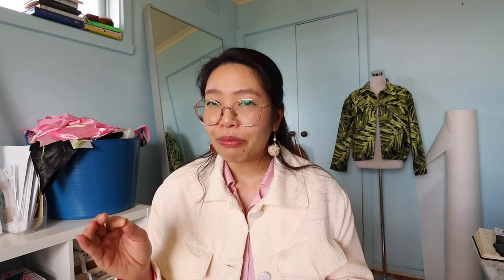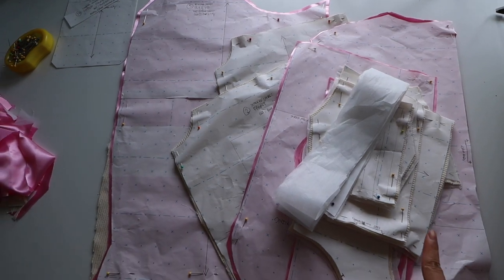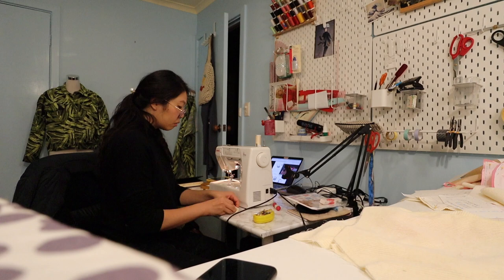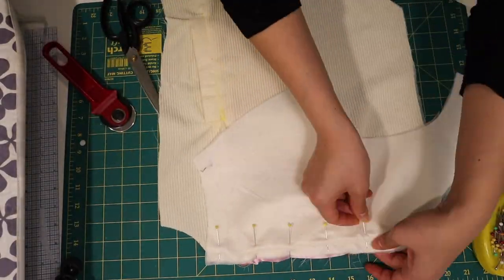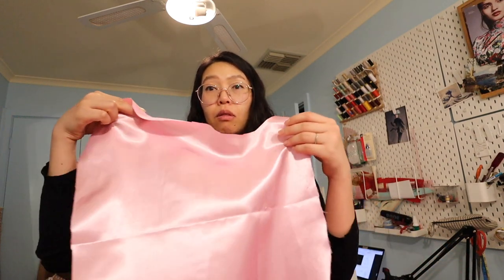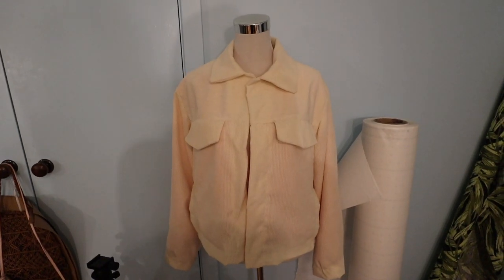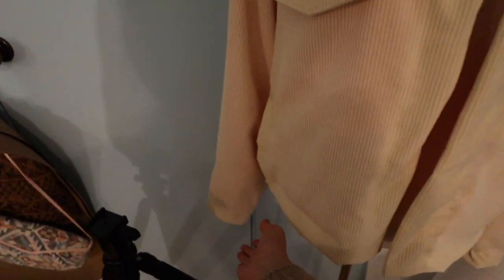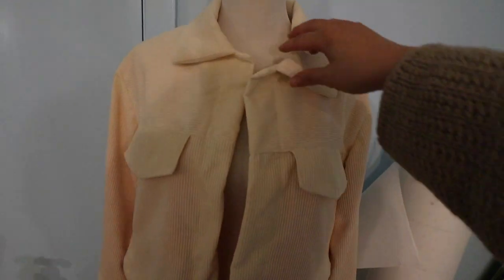SEWING VLOG #2 | DIY Jacket | Papercut Patterns (Stacker Jacket) | Adding welt pockets | Fully Lined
DIY jacket VLOG using Papercut Patterns Stacker Jacket pattern. If you’re looking for a nice beginner friendly jacket pattern - this is a great option! With this pattern i learned how to line a jacket, make a collar, and make dreaded buttonholes! Watch me stumble through the process in this vlog.  I even went ahead and added my own welt pockets! i know crazy. My jacket is far from perfect but i’m really happy that i managed to learn how to make a full lined jacket :)
I highly recommend giving this pattern a try!

Materials required:

Fabric: For a size 4 - 2.7m main fabric, 1.5m lining
4 x buttons (2.5 - 3cm in width)
Matching thread
1m lightweight interfacing
25cm tear-away Vilene (for buttonholes)

Machines used:
Sewing Machine - Janome 1 Step Model 2319S
Overlocker - Singer Ultralock 14SH654

Production:
Camera - Canon EOS M50
Mic - Saramonic SR-XM1
Mic - Rode Video Mic Go
iPhone X